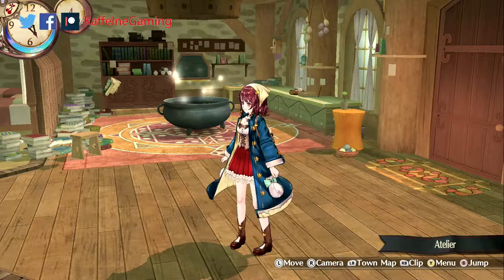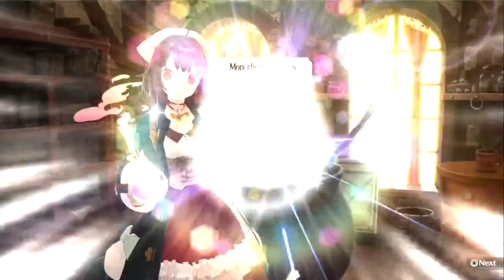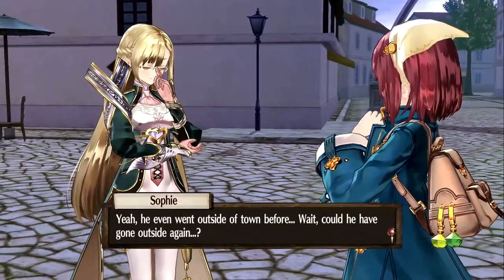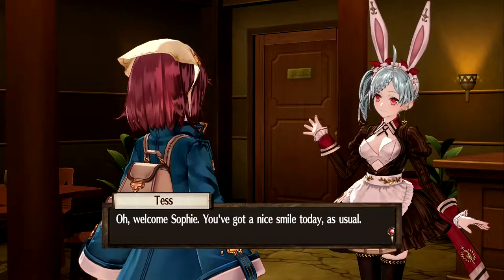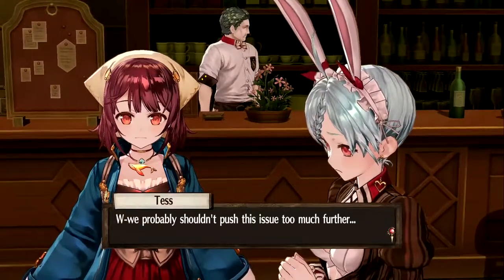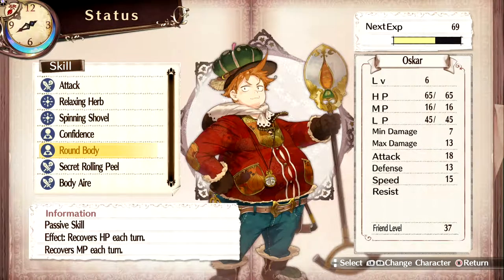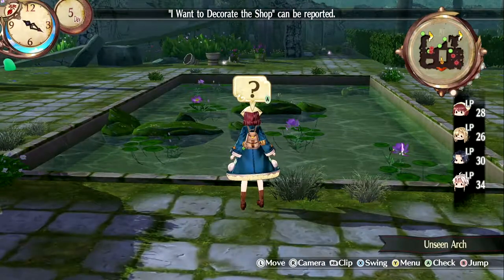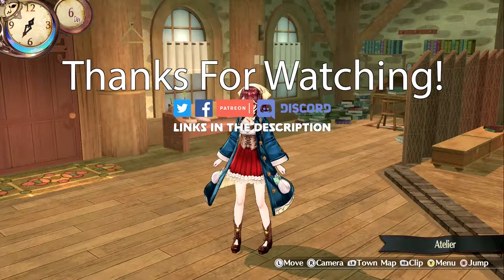Atelier Sophie - 21 - The Undependable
"The budding alchemist Sophie of Kirchen Bell meets the Mysterious Book, Plachta, and embarks on a wonderful adventure of fulfilling dreams." Can we synthesize up a better future for our world?

On this episode, Oskar is being undependable as usual and Horst has nothing to say about those bunny ears.